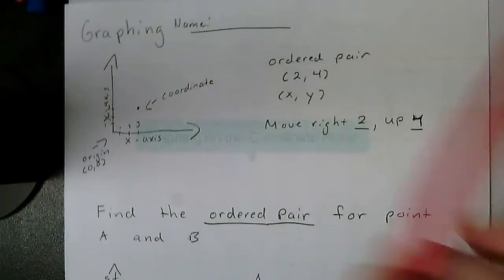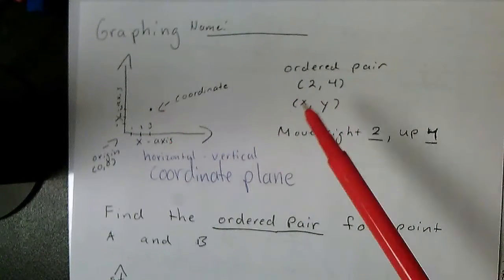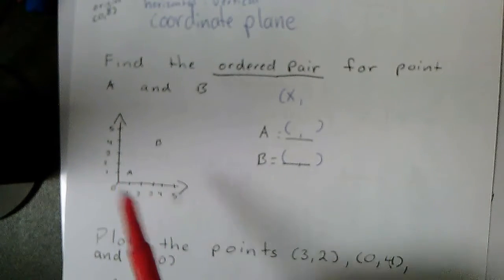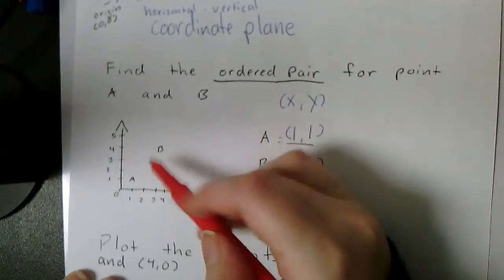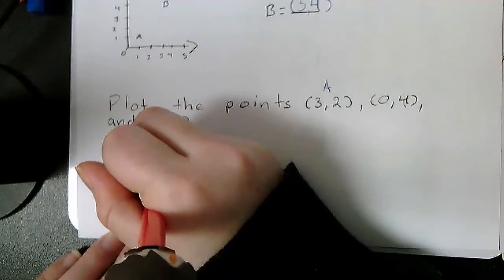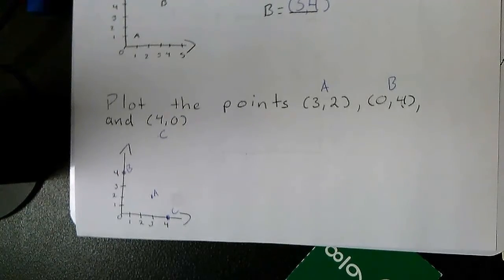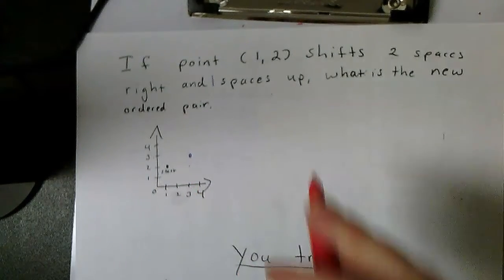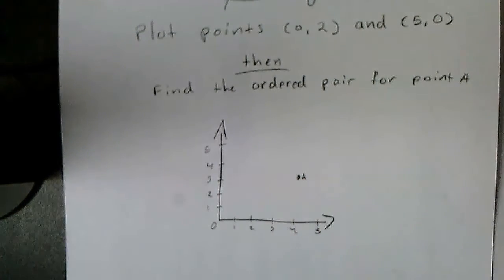Graphing on the Coordinate Plane